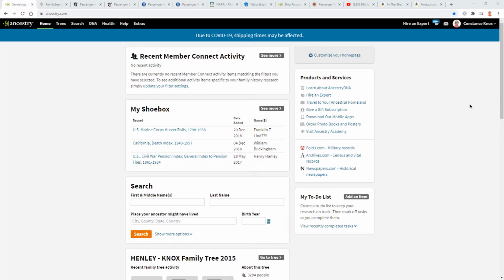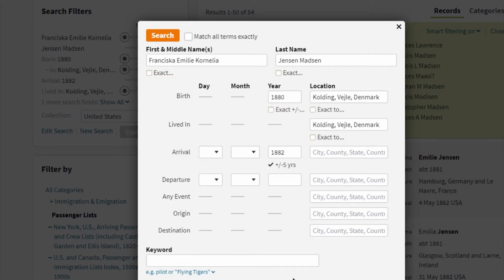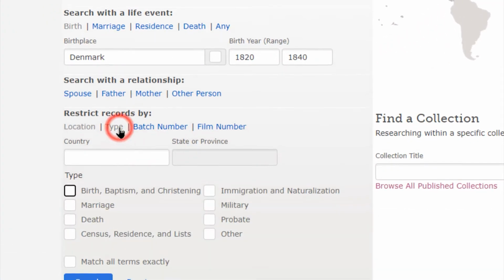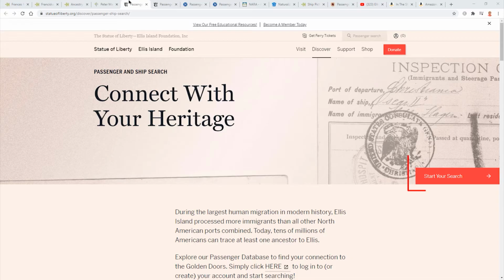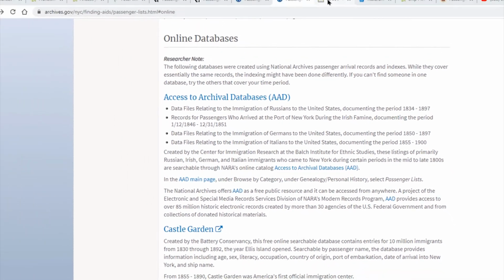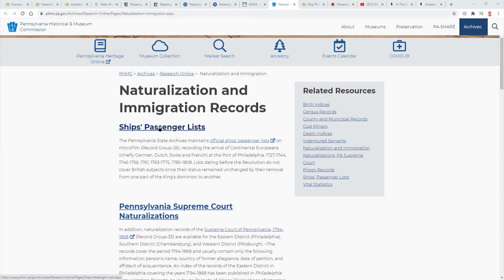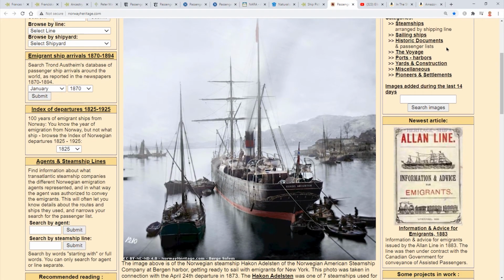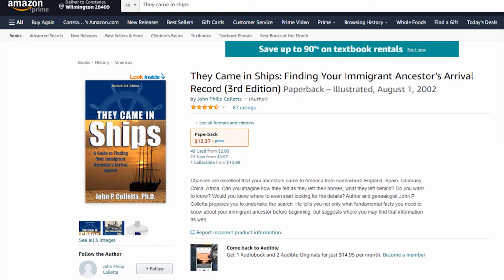Where to Find Your Ancestors in Passenger Lists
Learn about where to find Passenger Lists for your immigrant ancestors on Ancestry, FamilySearch, the National Archives, Ellis Island Foundation, and more.

📃 There is a HANDOUT for INFO ACCESS level Channel Members on Genealogy TV. Channel Members can find the handouts in the Community Tab on the YouTube channel. Look for the words HANDOUT in the blog posts. This video was originally published on Genealogy TV on February 24th, 2021.  Information Access level Channel Members (of Genealogy TV) can find the handout by scrolling through the blog posts in the Community tab... to early February 2021. Go to YouTube.com/GenealogyTV/Community for direct access to the blog posts.

📕 In the Shadow of Liberty: The Chronicle of Ellis Island
📕 They Came in Ships: Finding Your Immigrant Ancestor’s Arrival Record, by John P. Colletta, Ph.D.

TIMING
0:00 Intro
1:00 How to Find Passenger Lists on Ancestry.com
3:08 How to Find Passenger Lists on FamilySearch.org
3:59 Search Passenger Lists at Ellis Island Foundation
4:55 National Archives Searchable Database
6:12 Pennsylvania Historical & Museum Commission
6:42 Ship Pictures at Ancestry
7:13 Norway-Heritage Ships
7:57 In the Shadow of Liberty: The Chronicle of Ellis Island
8:08 They Came in Ships: Finding Your Immigrant Ancestor’s Arrival Record